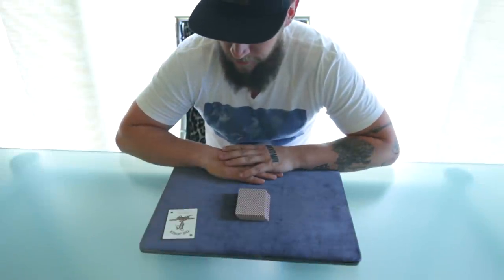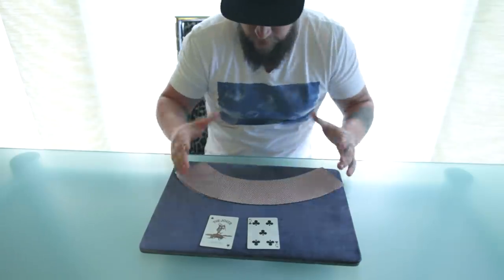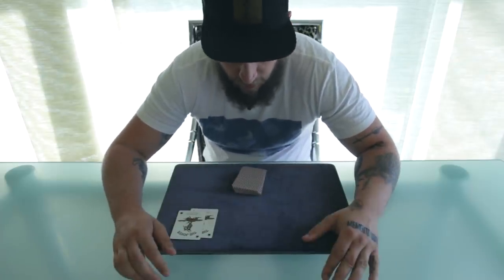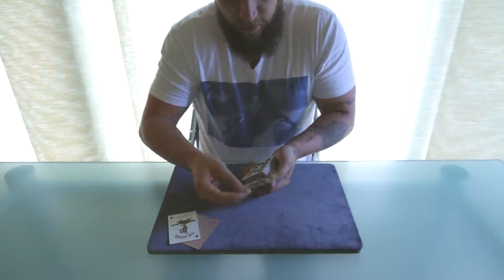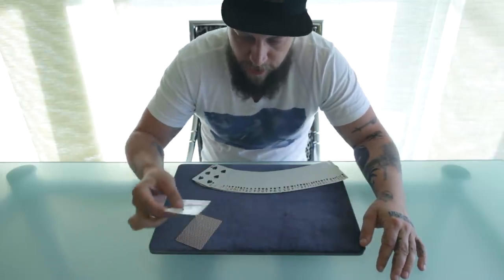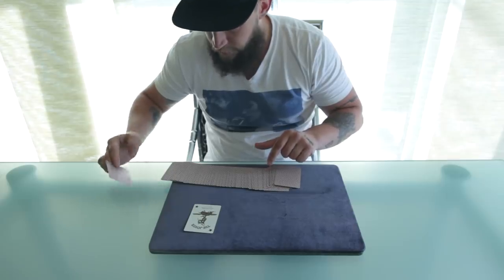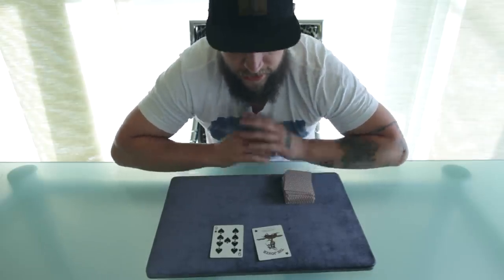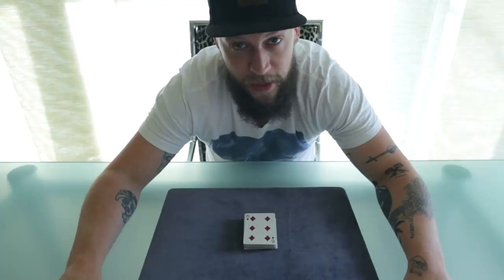Chris Ramsay - "Spread n Butter" Card Trick Tutorial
This video features guest teacher Chris Ramsay sharing his original "Spread n Butter" card effect. It uses one of the most clever card switches I have come across. Practice this one well!

▼ Credits/Sources
Chris Ramsay
Ken Krenzel